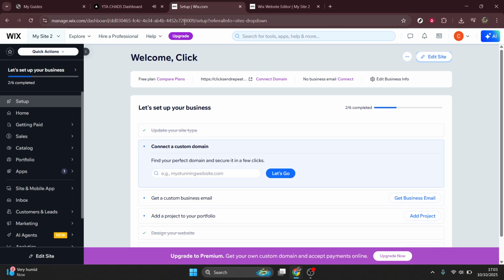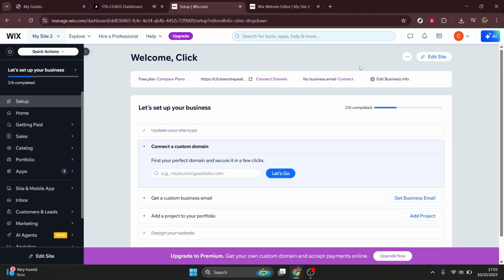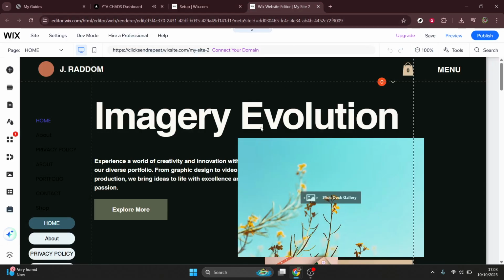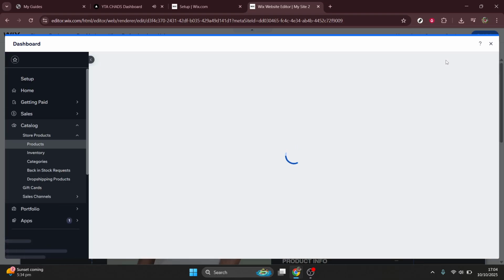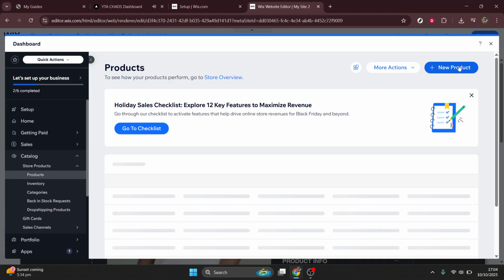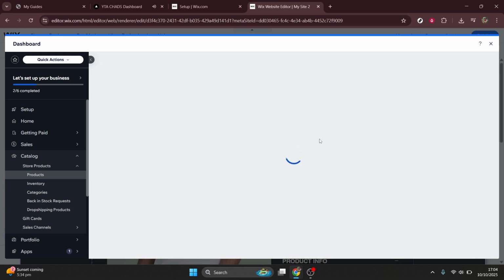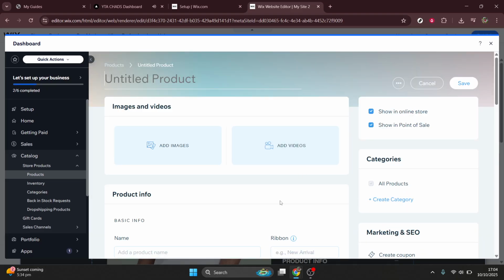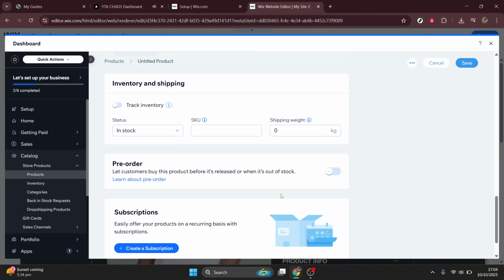How to Add Products to Wix Website from Mobile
Want to manage your online store right from your phone?

With the Wix Owner App, you can upload product images, set prices, manage inventory, and publish items directly to your online store — all from your smartphone. No computer needed!

✅ In this video, you’ll learn:

How to add new products to your Wix store using mobile

How to upload product images and descriptions

How to set prices, stock, and product options

How to manage your store with the Wix Owner App

💡 Bonus Tip: I’ll also show you how to edit products and track sales anytime, anywhere — perfect for busy entrepreneurs!